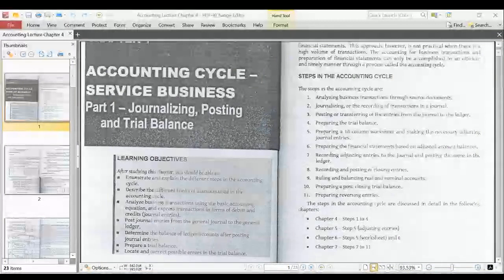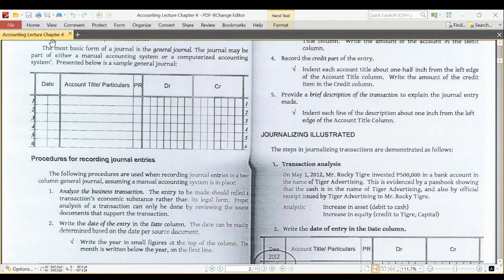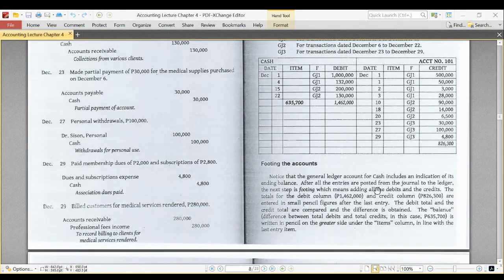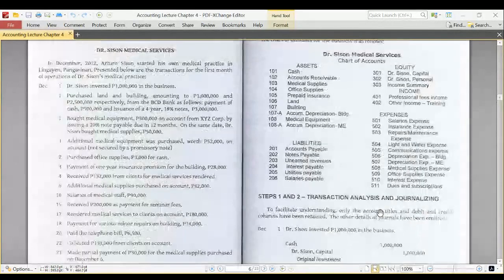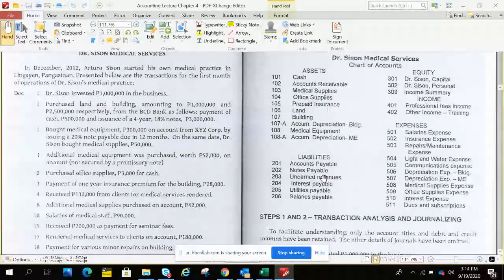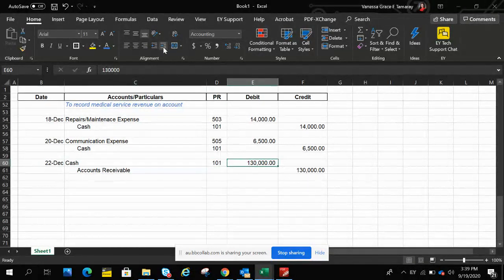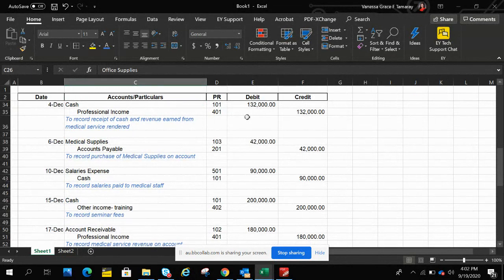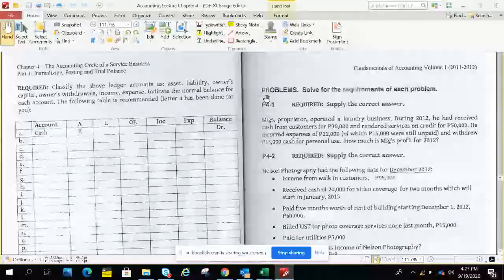Fundamentals of Accounting - Chapter 4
Fundamentals of Accounting by Beticon, Hinayon, et. al